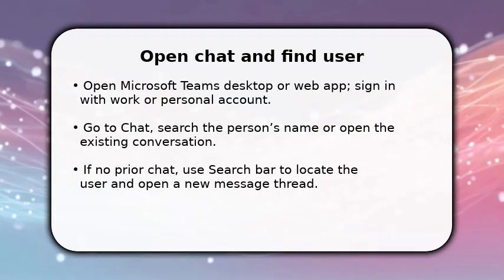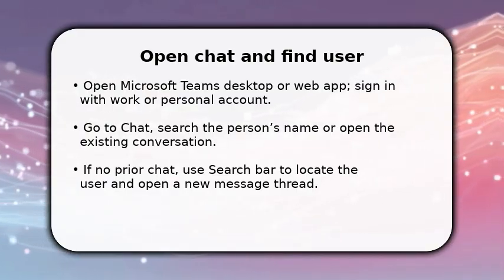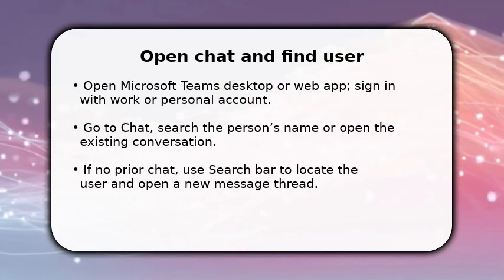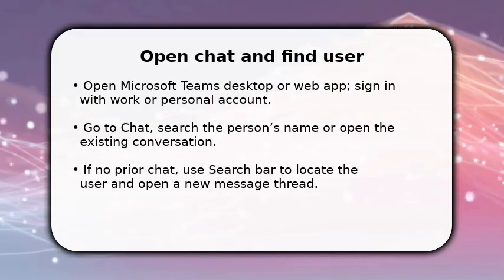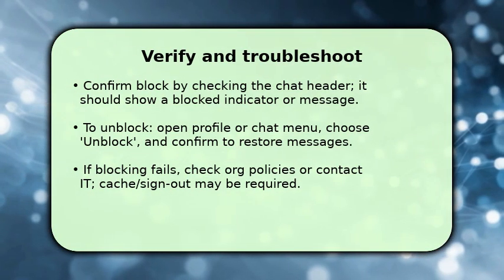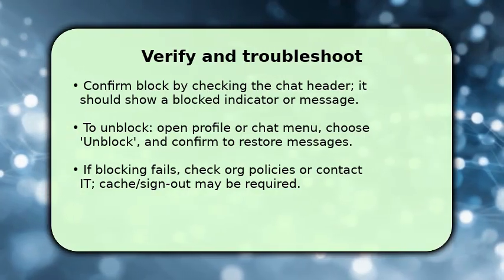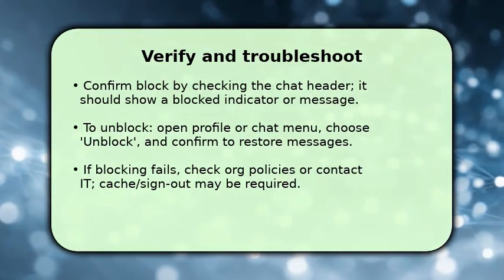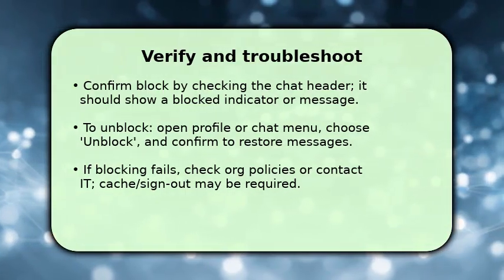How to Block Someone in Microsoft Teams Chat (updated)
How to Block Someone in Microsoft Teams Chat (updated) | 🔒 Surfshark VPN Deal — Stay private and secure. $1.99/mo + 3 Months Free ▸

In this video tutorial, discover the step-bythy process of blocking a user in Microsoft Teams chat to maintain privacy and professionalism. We'll guide you through navigating your team settings and managing interactions with unwanted contacts.

block someone,